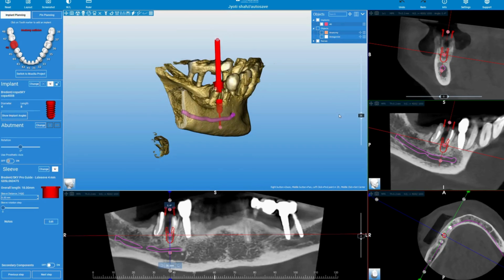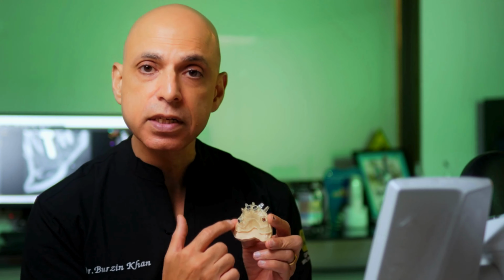Instant Smile Makeover: Get New Teeth in One Day with Digital Implants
Discover the future of dental restoration with Dr. Burzin Khan at Opus Dental Specialities. In this video, learn how dental implants offer a lasting, natural-looking alternative to traditional bridges—preserving your healthy adjacent teeth.

Using cutting-edge CBCT 3D diagnostics, guided bone placement, and digital planning, we deliver same-day tooth replacement and full-arch solutions like All-on-Four. With over 30 years of experience, Dr. Khan provides predictable, high-quality results that boost both oral health and confidence.

Timecodes
0:00 – Introduction: Meet Dr. Burzin Khan and the topic of dental implants.
0:20 – Traditional Bridge Replacement: Why trimming adjacent teeth can be a drawback.
0:50 – Dental Implant Overview: Benefits of implants as a permanent, bone-supported solution.
1:20 – Osseointegration: How the implant integrates with the jawbone over time.
1:50 – Digital Planning & CBCT Diagnosis: Using 3D imaging for precise implant placement.
2:20 – Guided Bone Placement: The role of static bone guides and stents in a predictable procedure.
2:50 – Same-Day Restoration: Prefabricating and placing the tooth immediately after implant placement.
3:20 – Full Arch Restoration: Understanding the all-on-four technique for complete jaw rehabilitation.
3:50 – Conclusion: Achieve a confident, natural smile with state-of-the-art implant technology at Opus Dental Specialities.

Bandra- 203, Roha Orion, 16th Rd, near Mini Punjab Restaraunt, Bandra West, Mumbai, Maharashtra 400050

Fort- Murzban Rd, Azad Maidan, Fort, Mumbai, Maharashtra 400001